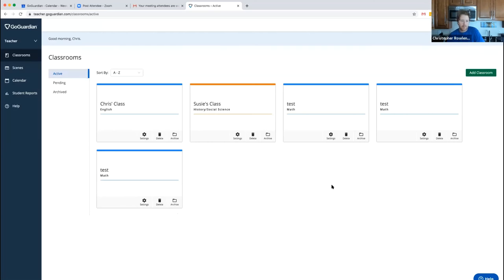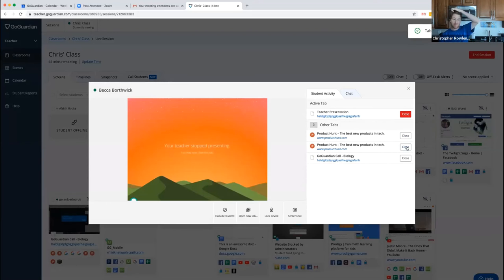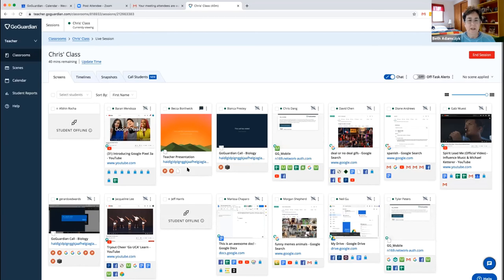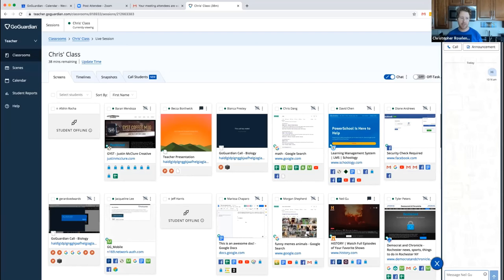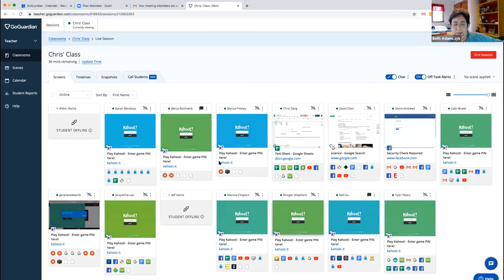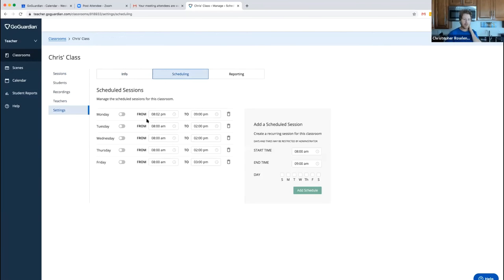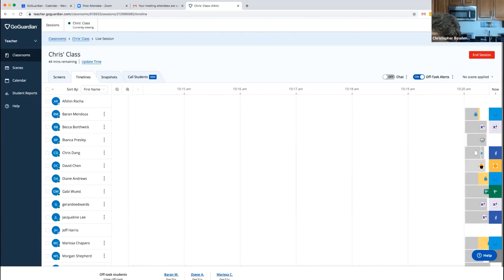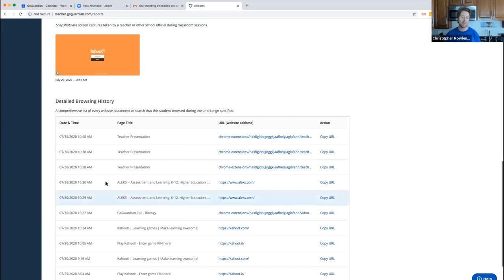Go Guardian SEM Demo